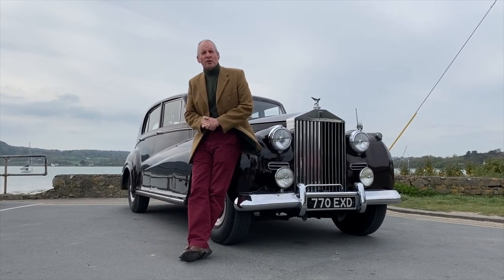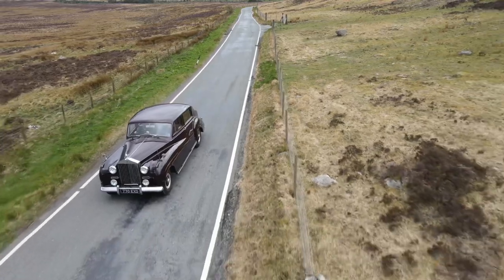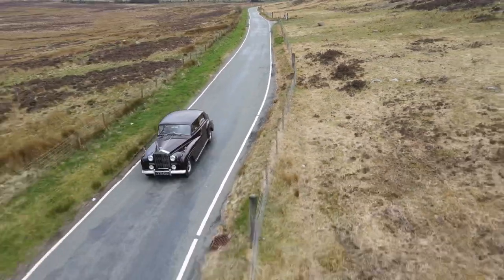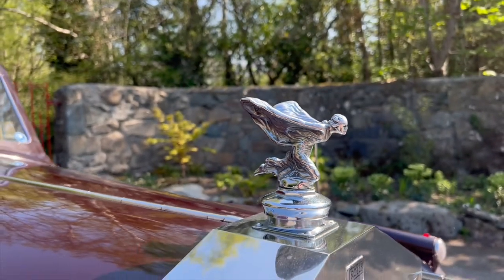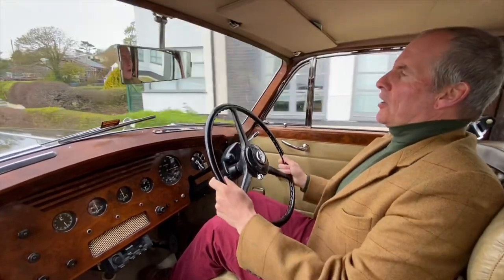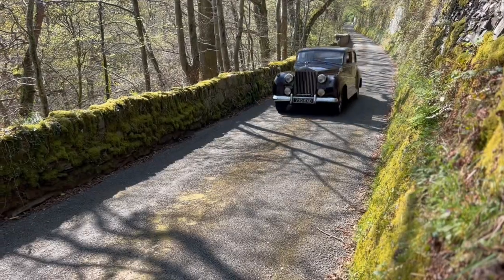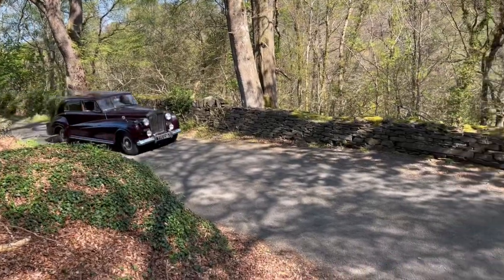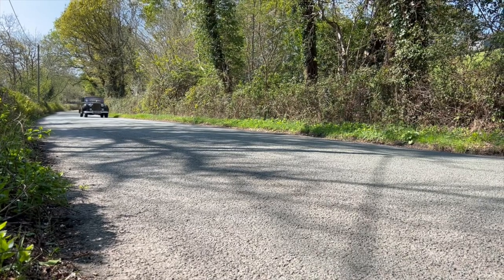1955 Rolls-Royce Silver Wraith Automatic LWB James Young Saloon. DLW171 Special Guest Chris Barrie